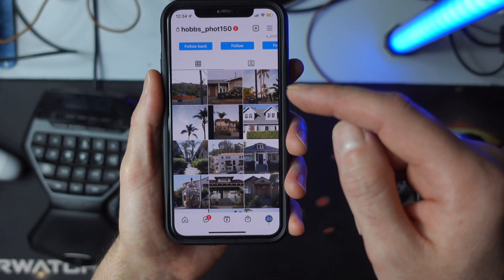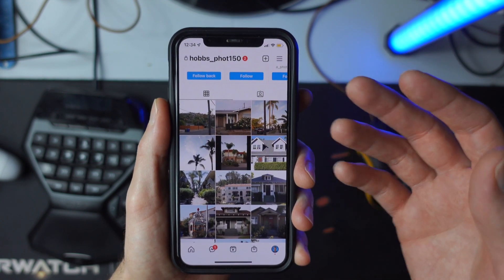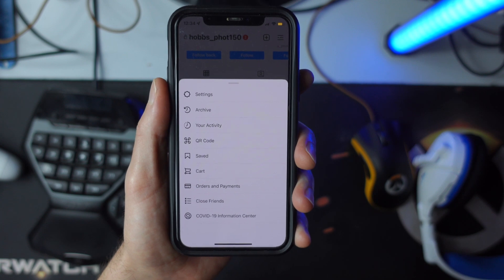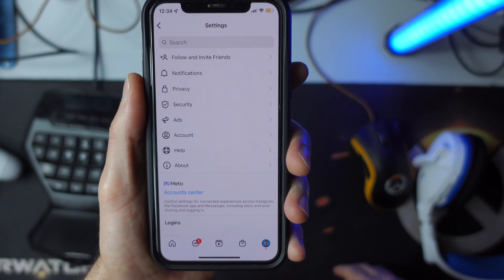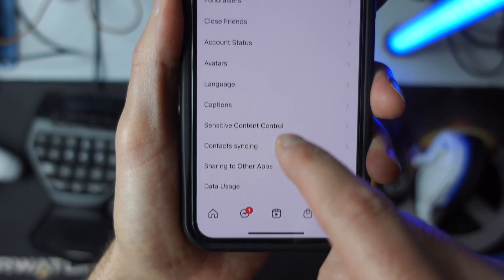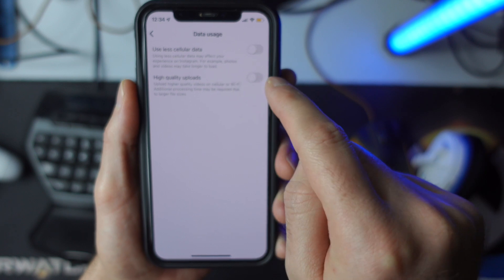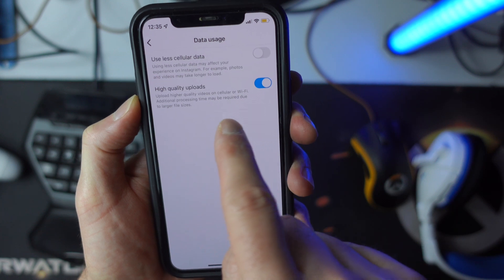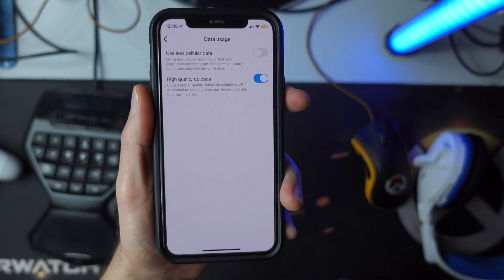How to Upload 4K video to Instagram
In this video I show you how to upload high quality 4k video to instagram posts.